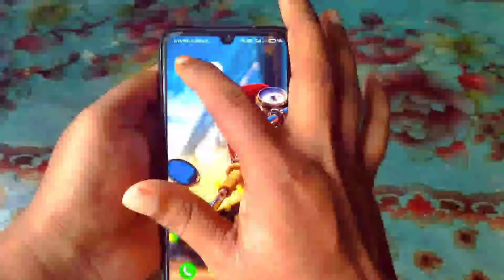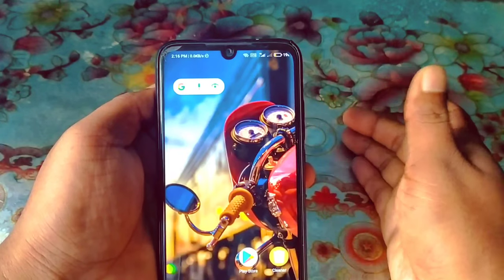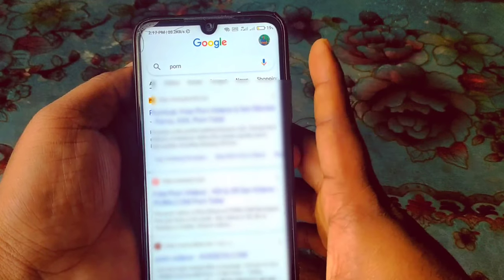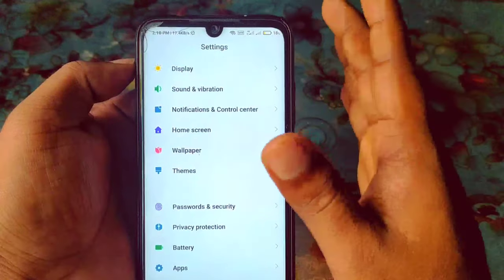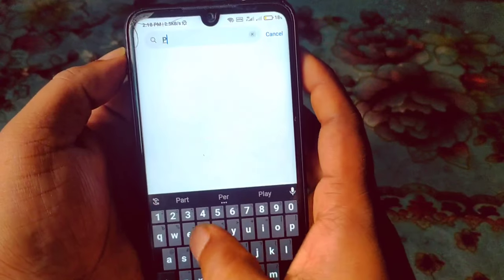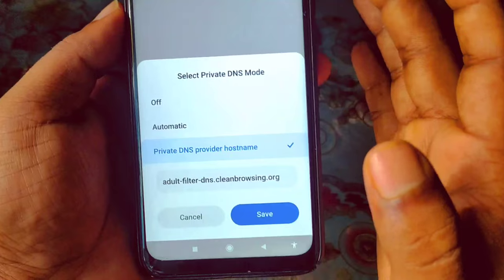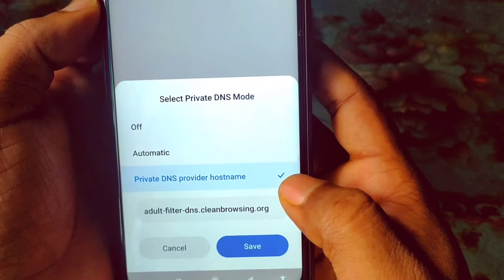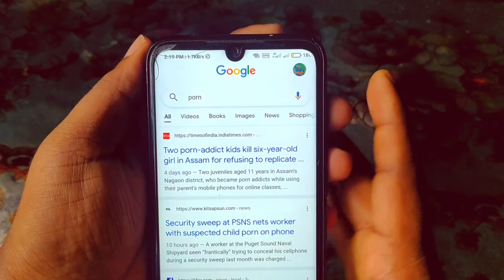How to Block Porn Website From Any Phone in 2024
How to block Porn site on Android. How to block Por Website from Phone. Sometimes we give our phone to our child and that time they searched something bad like porn. So, we can block porn site from our phone for lifetime.  So, If YOU really want to learn how to block porn site from your phone then Watch this video. Cause in this video I'll show you how to block porn site from Any Phone.